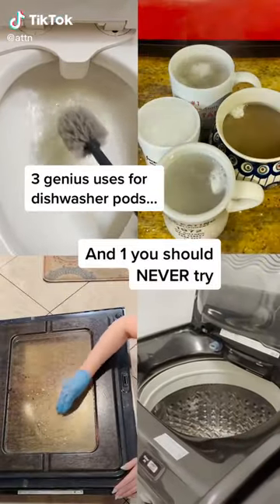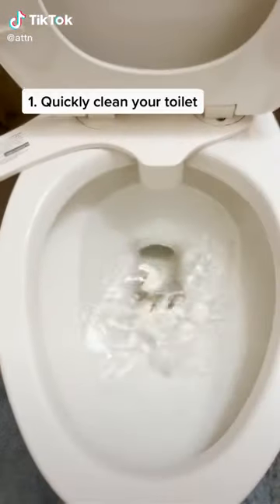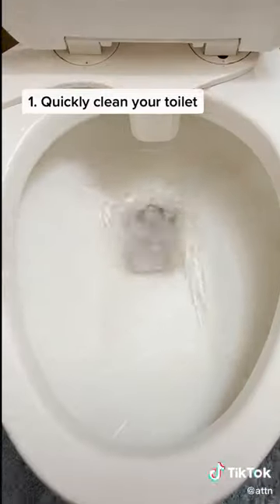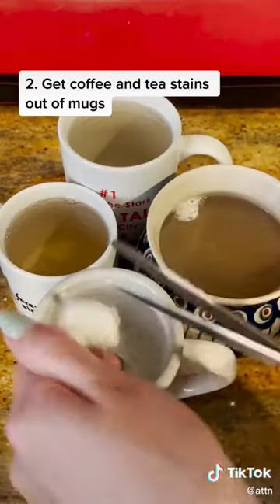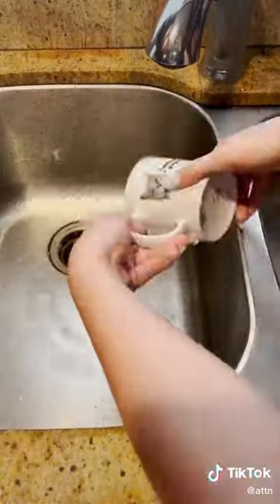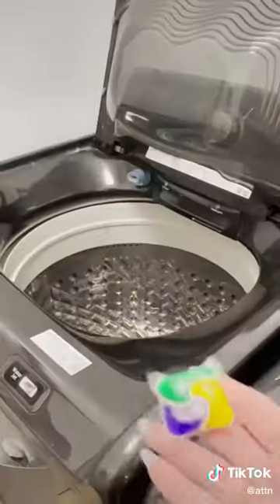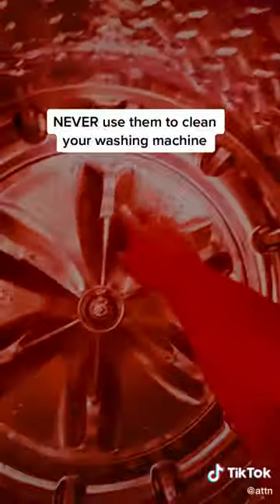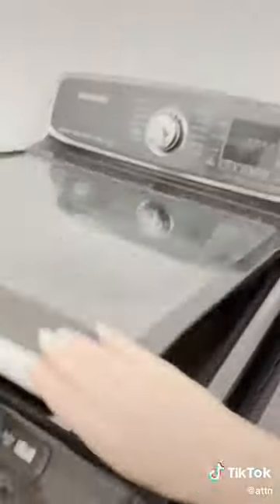3 genius uses for dishwasher pods...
They do so much more than dishes.